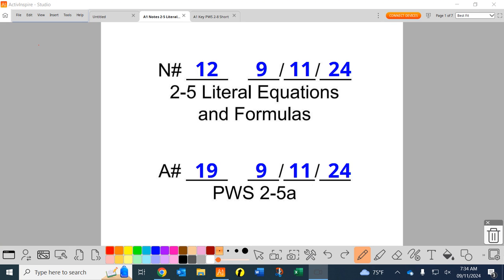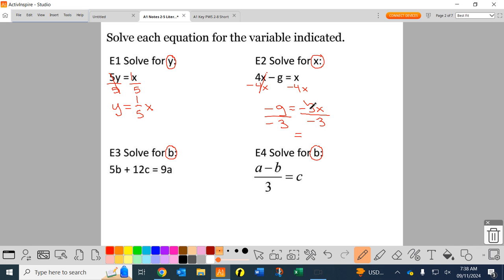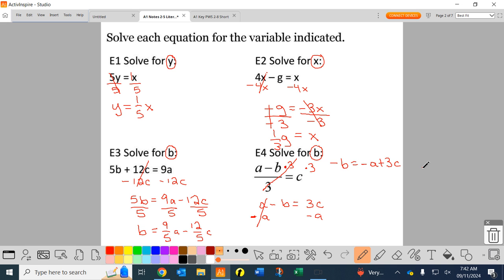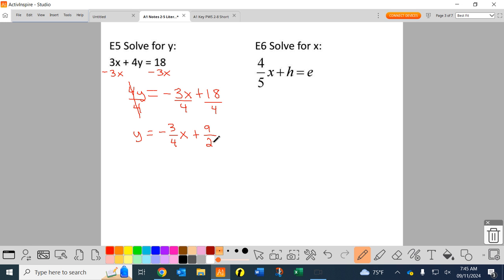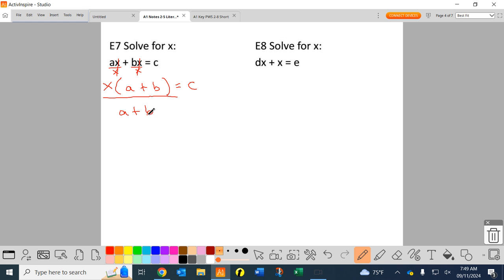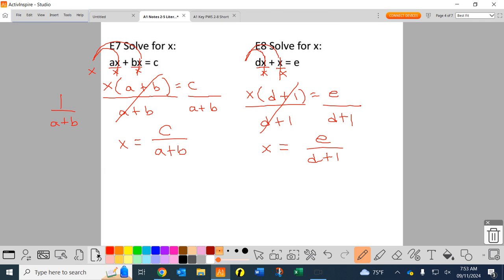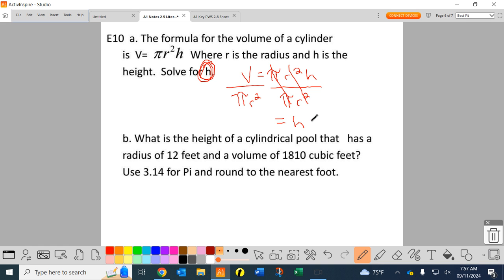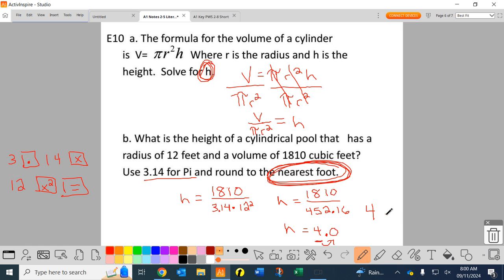Algebra 1 Notes 2-5